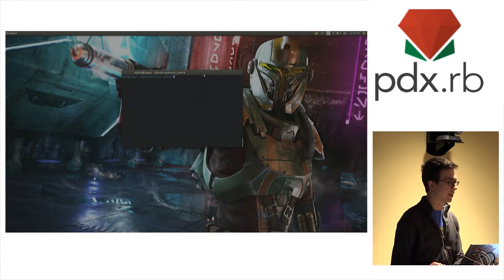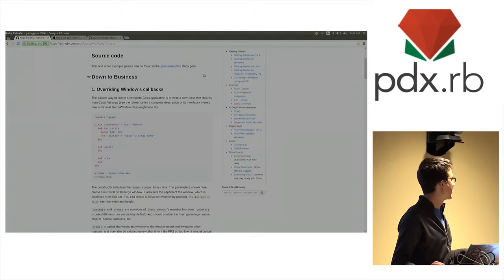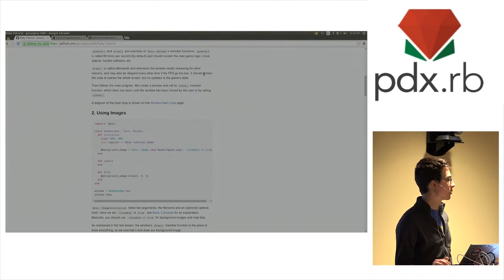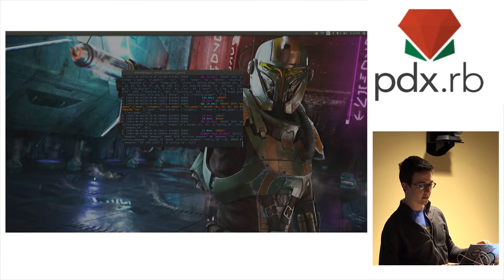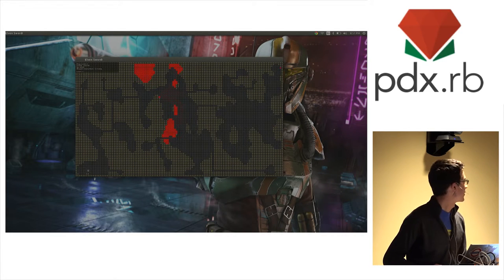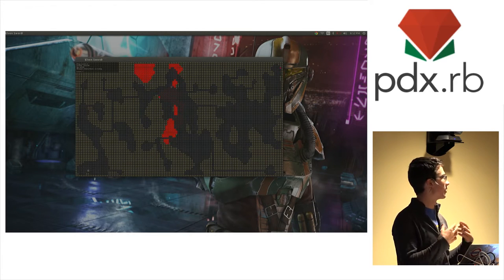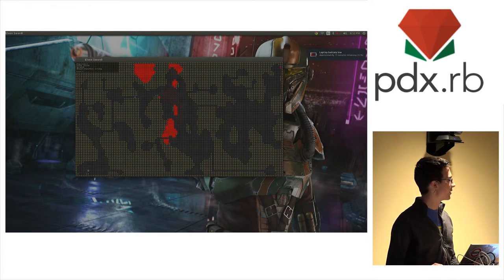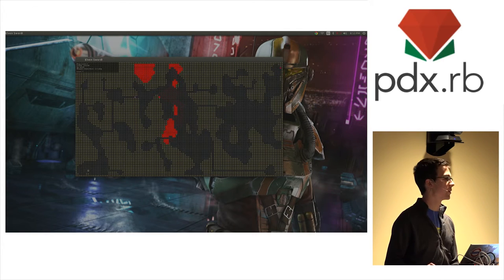Game Programming in Ruby with Gosu – Adam McFadden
Thanks to New Relic for hosting and Confreaks for recording.